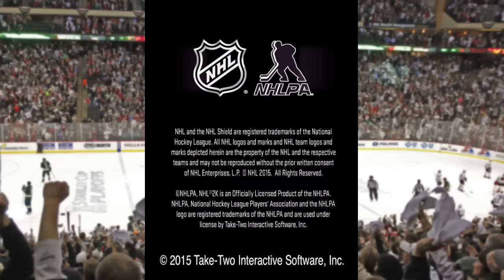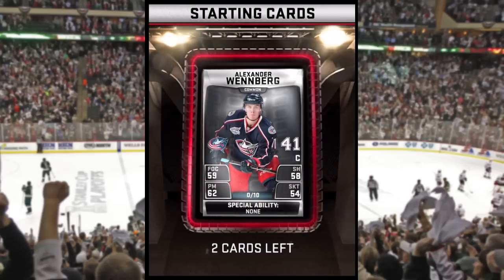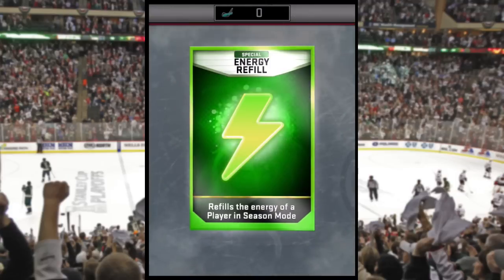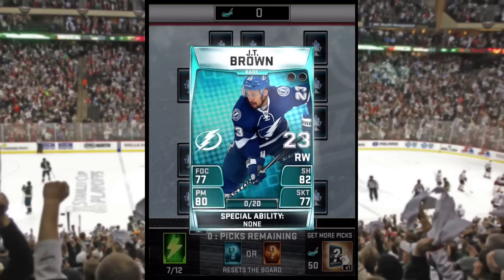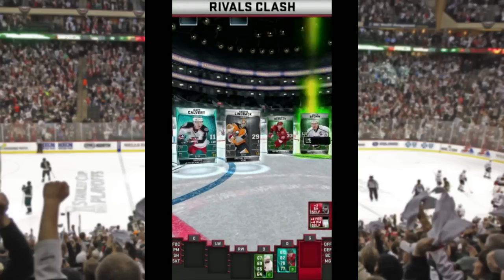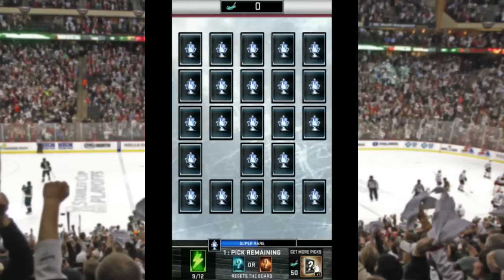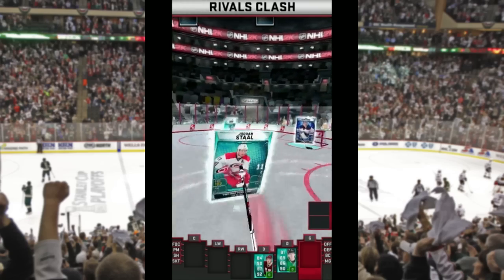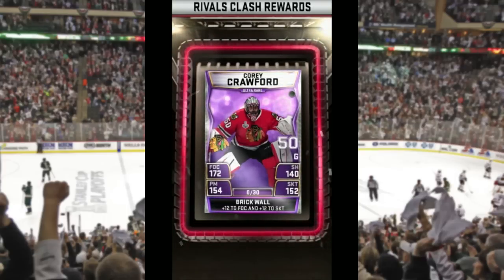NHL Supercard - EP2 (Starting My Own Team + Rivals Clash Weekend)